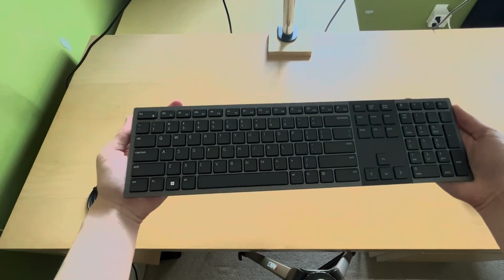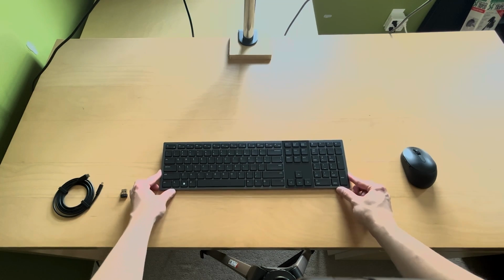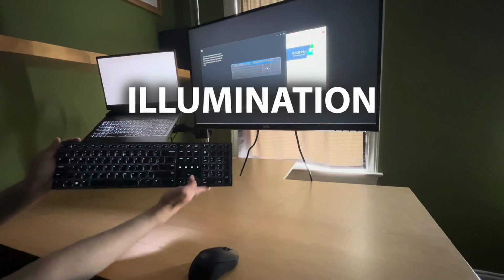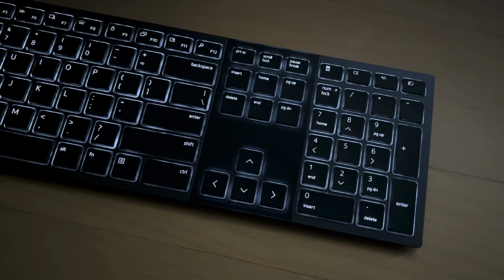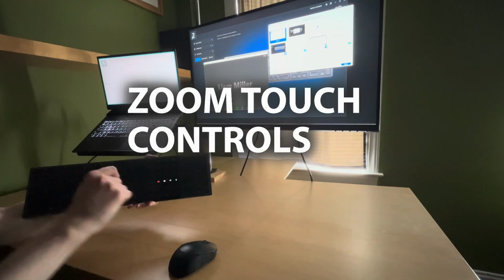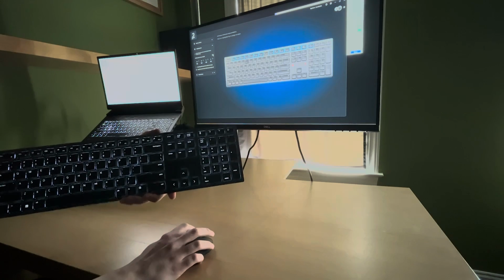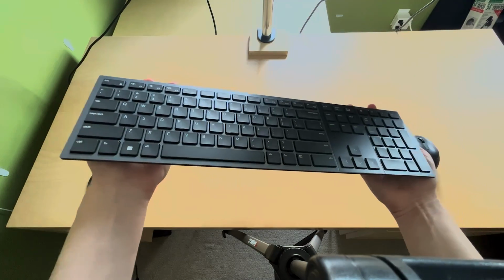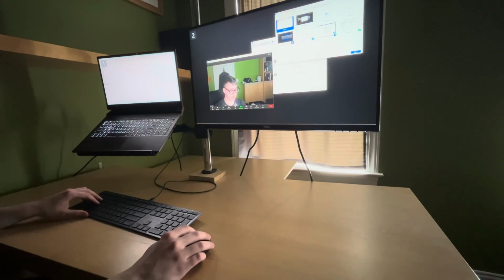Dell Premier Collaboration Keyboard - KB900 (Unboxing, Review)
Before I bought this product, I tried searching for reviews of it online, but couldn't find any, so I decided to be the first one.

This video was a little outside my comfort zone, as I've never filmed an unboxing before. It has, however, given me a chance to strengthen my video editing and verbal communication skills for my digital portfolio.